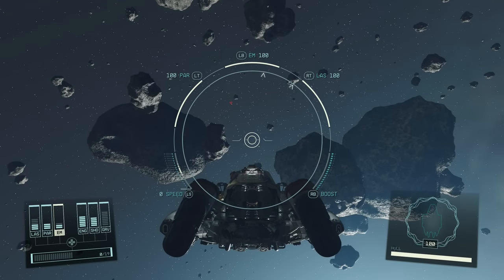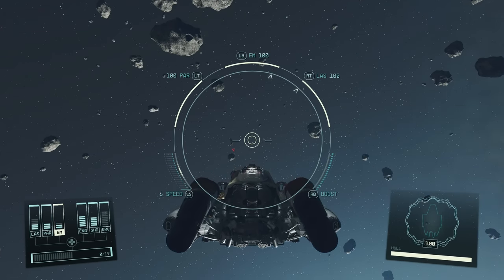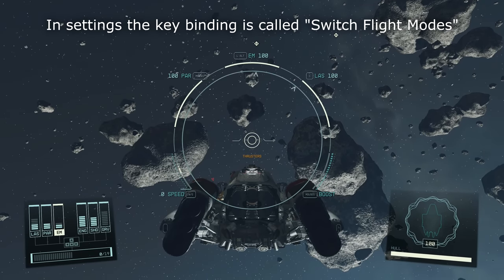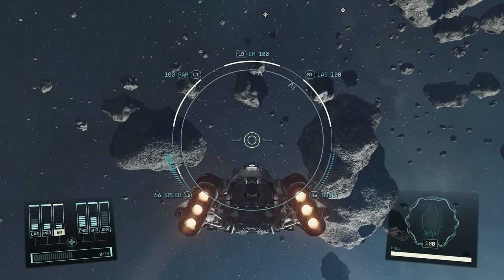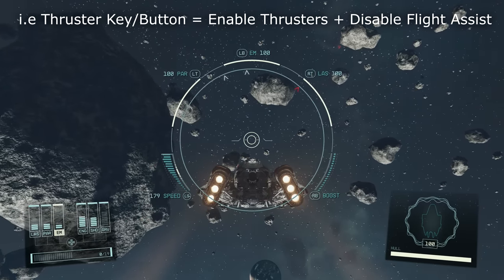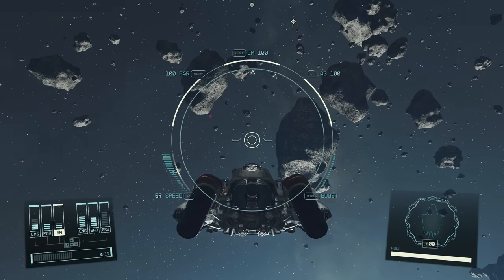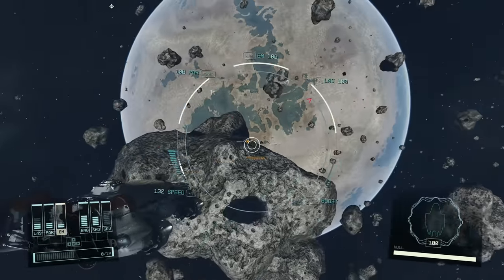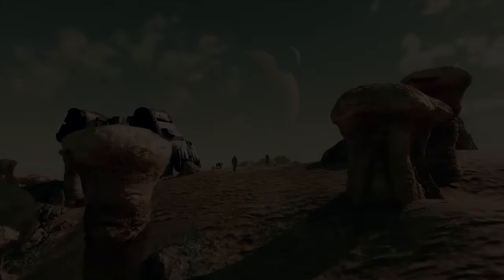'Git Gud' at STARFIELD Space Combat : THRUST is a MUST!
Tip/explanation of how useful thrusters are in Space Flight Combat.